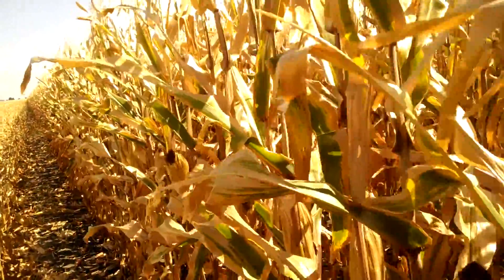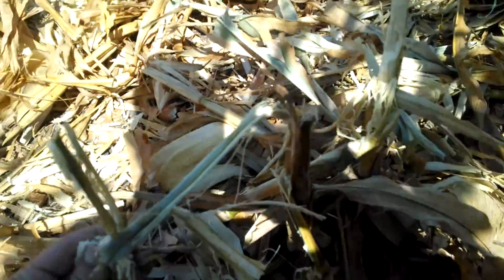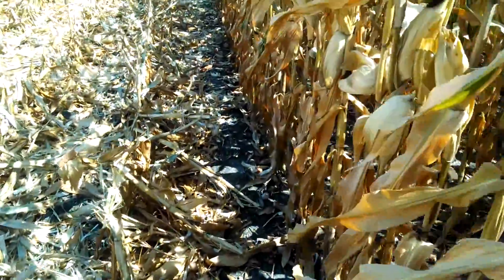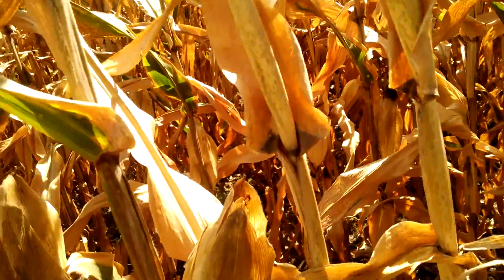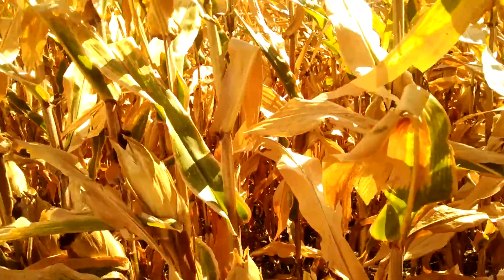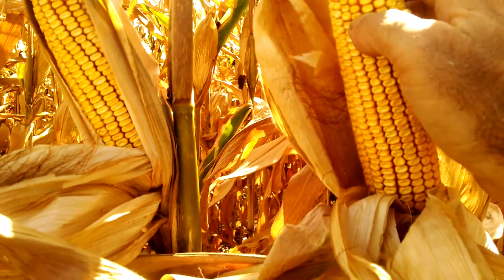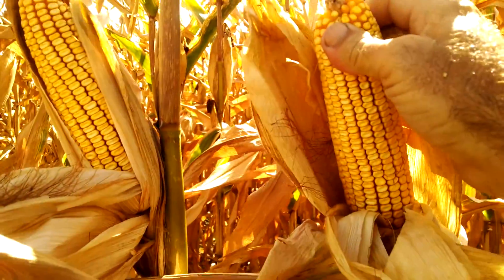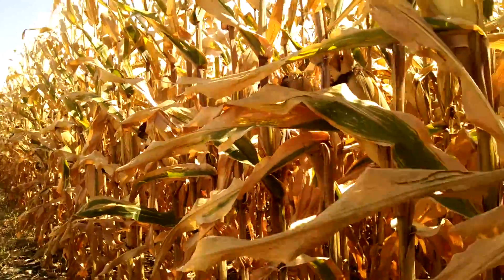Corn harvest 2016, ground truthing the yield monitor.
On the ground checking plant count and kernels